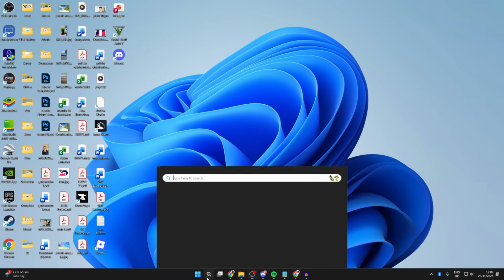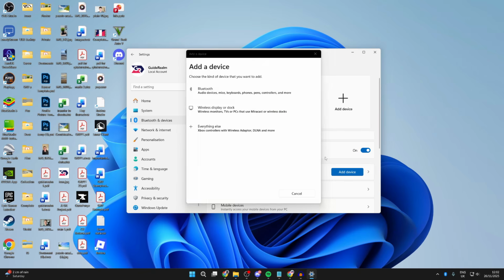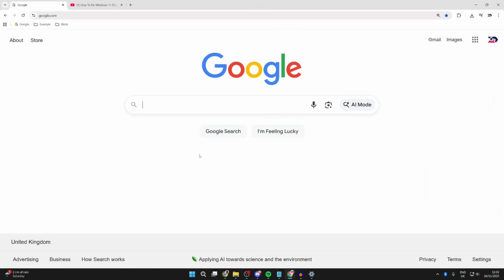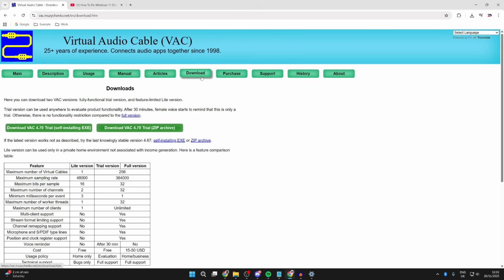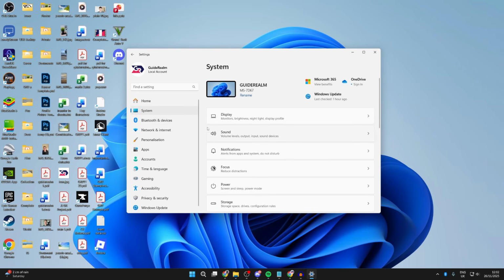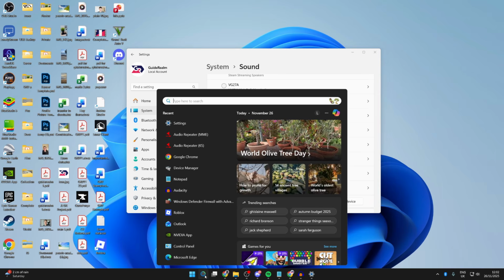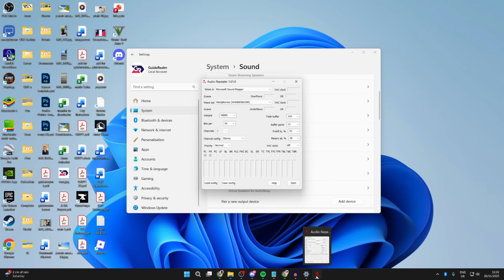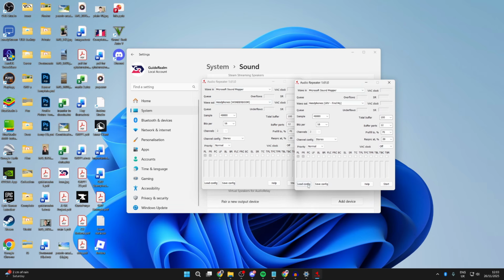How To Use Two Bluetooth Headphones On One PC or Laptop - Step By Step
Learn how to connect and use bluetooth headphones on one pc or laptop in this video.

GuideRealm